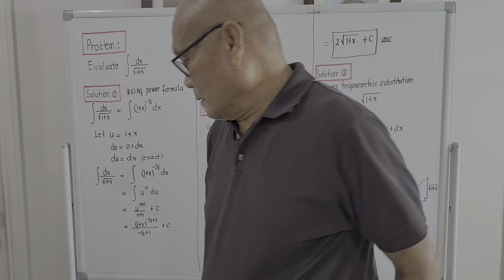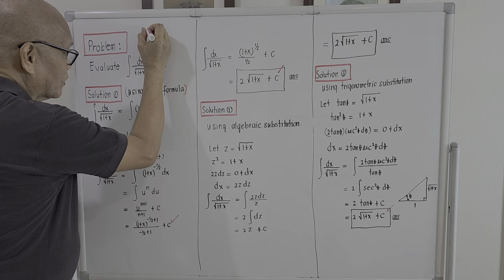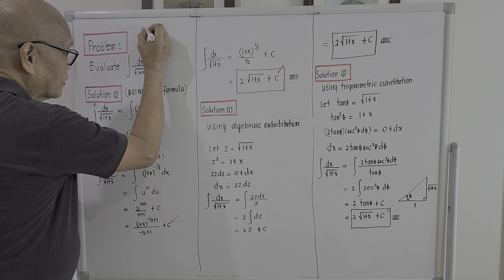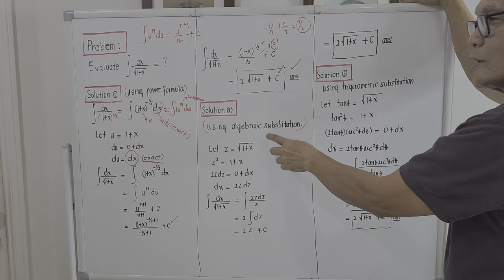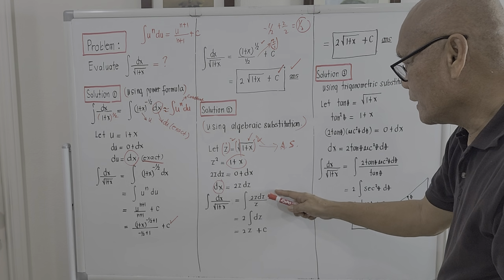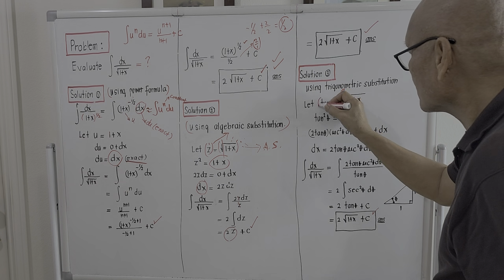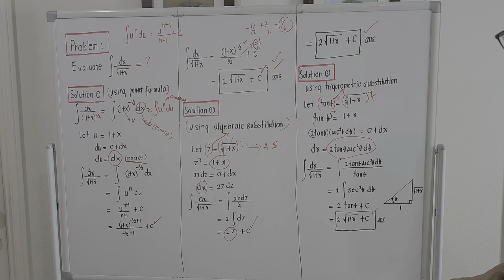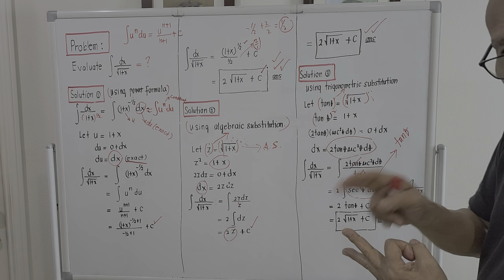Integral Calculus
Problem with three types of solutions.